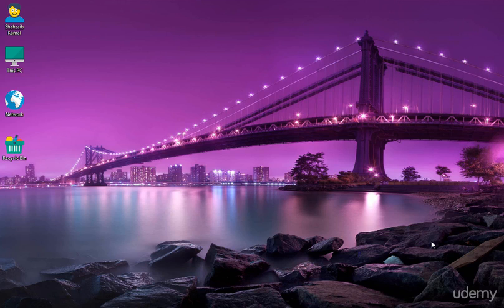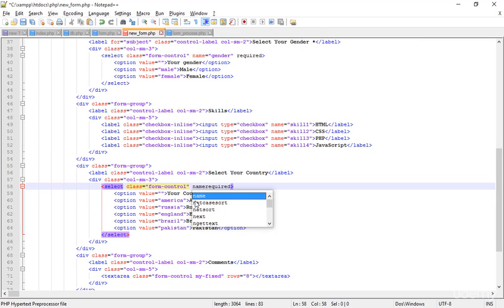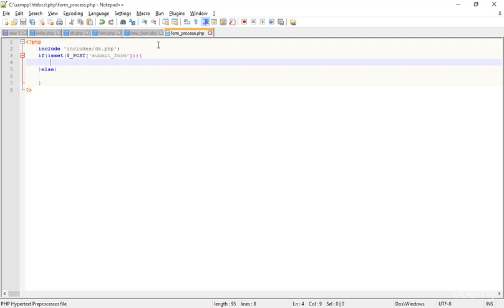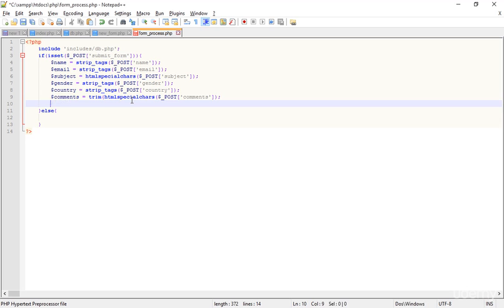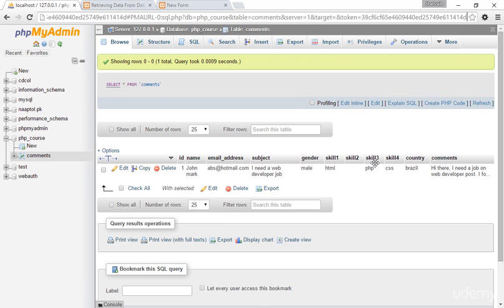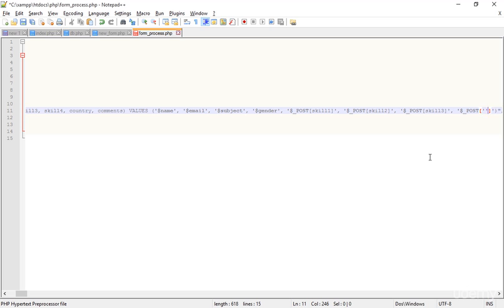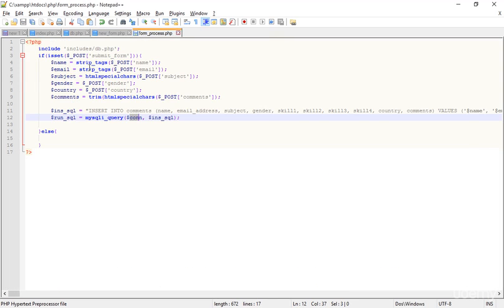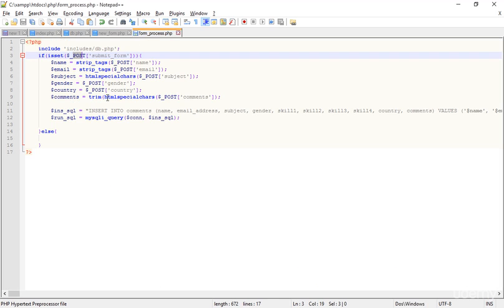PHP With Bootstrap3 Tutorial | Submitting the Form Part 68